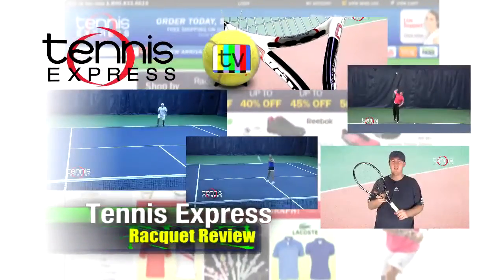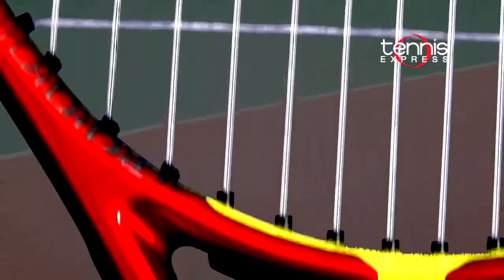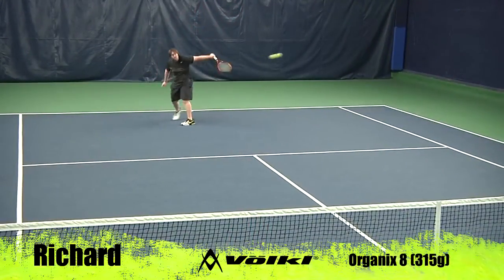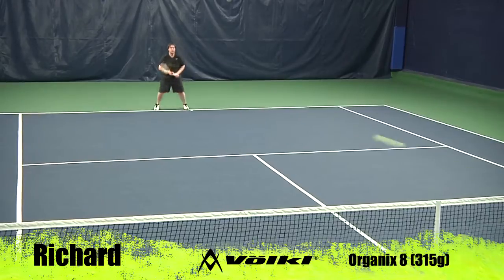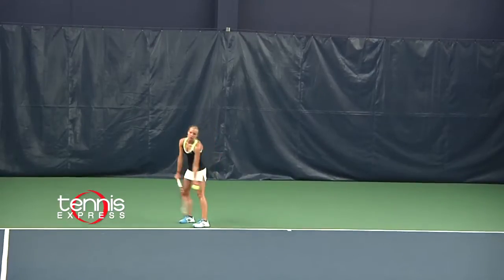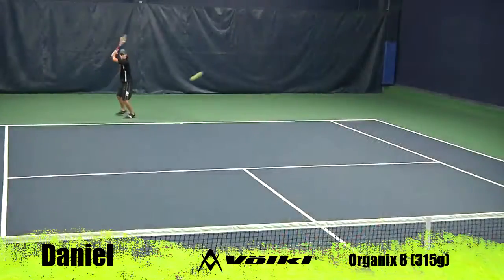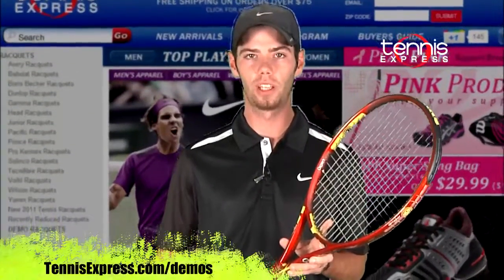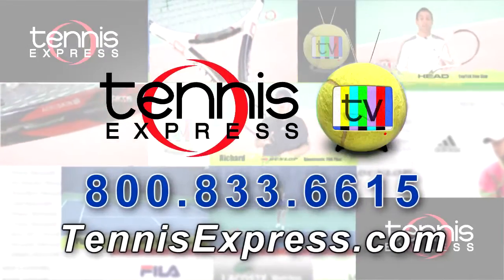Tennis Express | Volkl Organix 8 315g Racquet Review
Cooperating with Fraunhofer Institute, the Volkl Organix 8 315 builds on the success of its sister frame with the same organic material composite. Designed with the aggressive baseline player in mind, this all-around frame is perfectly comfortable in any situation.